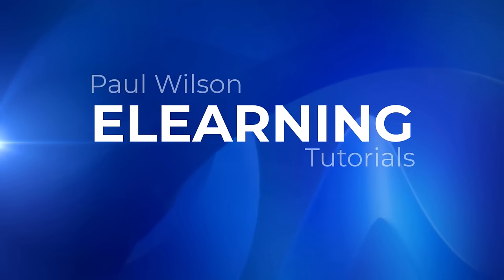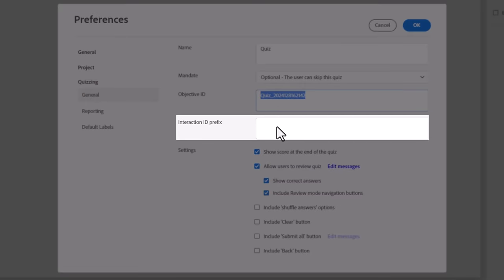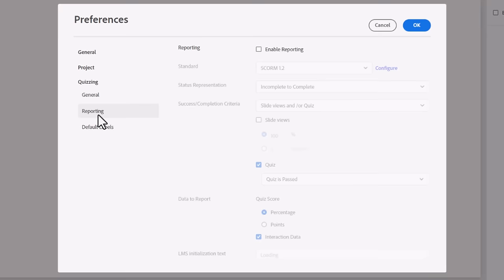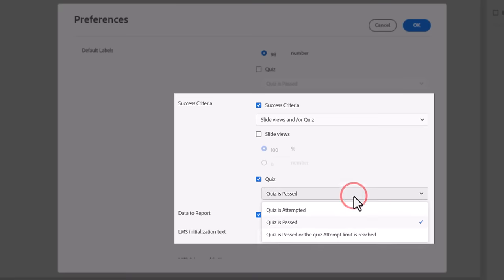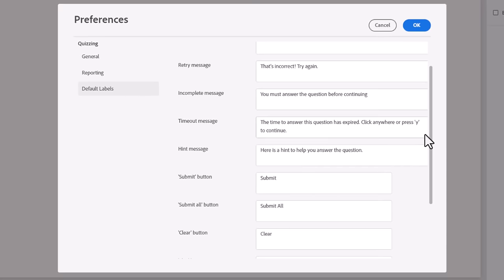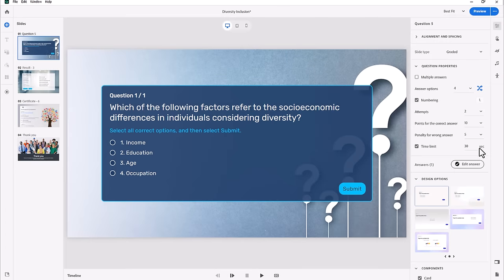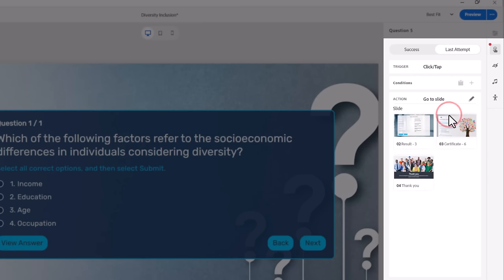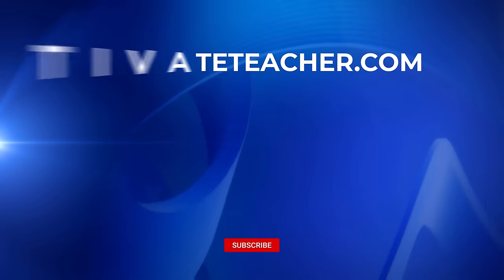All-New Adobe Captivate - Every Quiz Setting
In this video, I show you where you can find every quiz setting in the all-new Adobe Captivate and how to set up for all the possibilities.

00:00 Introduction
00:58 Open the preferences window
01:29 General preferences
04:24 Reporting preferences
08:58 Default label preferences
09:51 Question properties
12:08 Quiz mode vs review mode components
13:01 Reporting
13:26 Success and last attempt actions
14:06 Results visual properties
14:43 Pass criteria - pass/fail actions